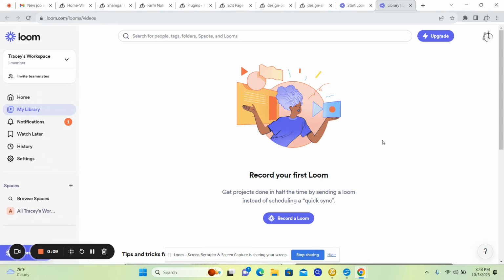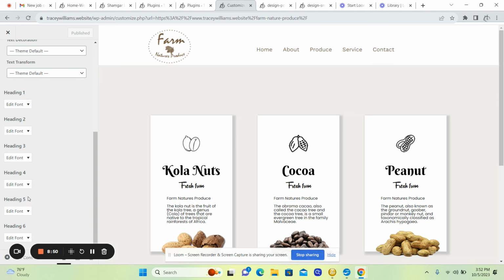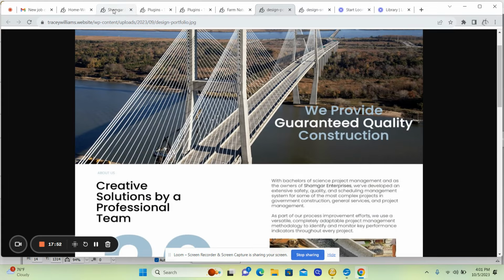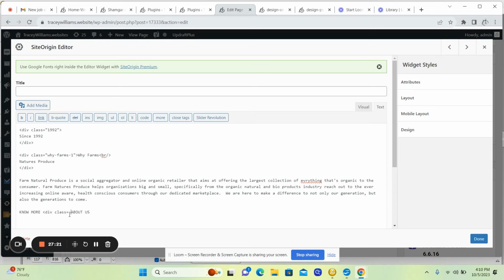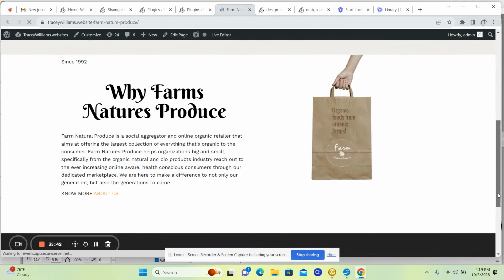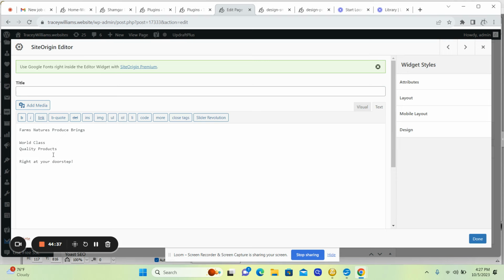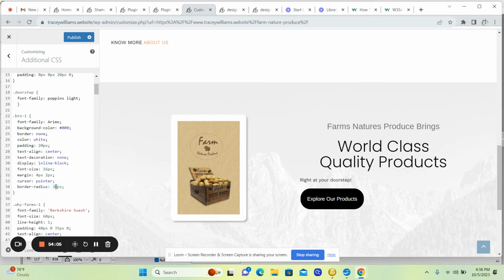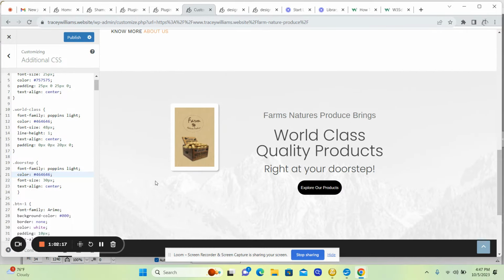PSD to WordPress. Buy the $17 Ebook or request a quote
BUY THE $17 EBOOK HERE:  ProWebAvenue.com/psd-to-wordpress-beginners-guide/

OR

Need a custom WordPress website? Let us build it for you.

If you already have a PSD, Figma, or design file, we can turn it into a responsive WordPress website.

Clean design.
Mobile-friendly layout.
Easy-to-update pages.

Ready to bring your design to life?

Buy a ready-made psd at:  ProWebAvenue.com/portfolio - or pick a PSD for free and get a WordPress website!

YOU CAN WATCH THE FIRST 17 MINUTES PSD to WordPress using SiteOrigin page builder.

Use my step-by-step process to take any PSD mockup and make into a custom WordPress site using the SiteOrigin page builder.  No need to go into the backend of WordPress or do any backend development work.

YOU CAN WATCH THE FIRST 17 MINUTES and will be able to create a custom WordPress site. Continue to watch to learn some simple html/css3 and learn how to add additional css designing.